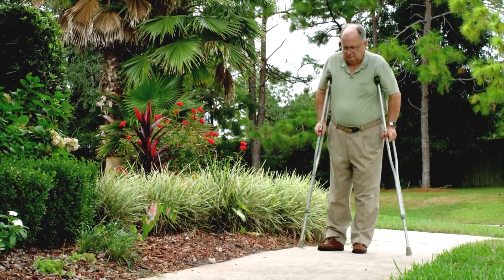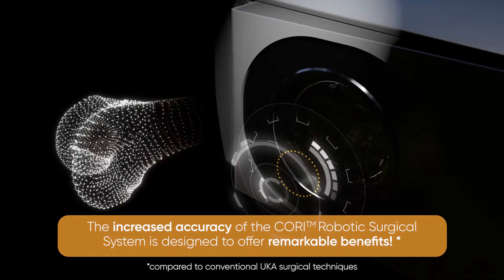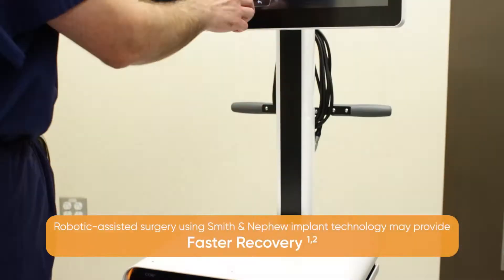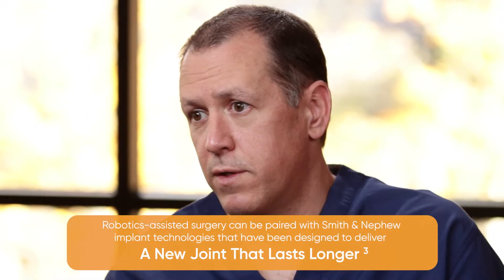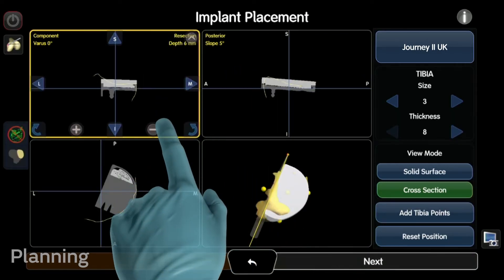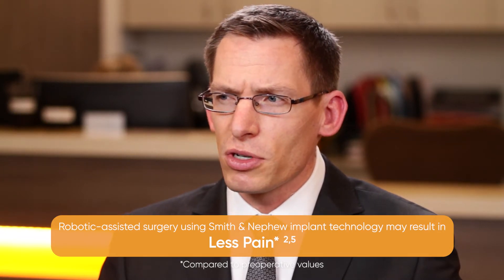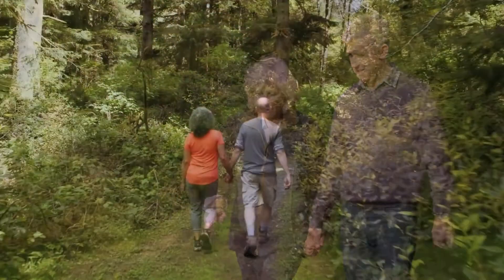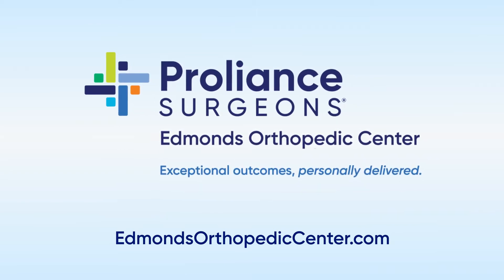Benefits of Robotics-Assisted Surgery | Edmonds Orthopedic Center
Meet the CORI Robotics-Assisted Surgery System from Smith & Nephew. Among the most advanced technologies available to help surgeons improve accuracy for knee replacement surgery.